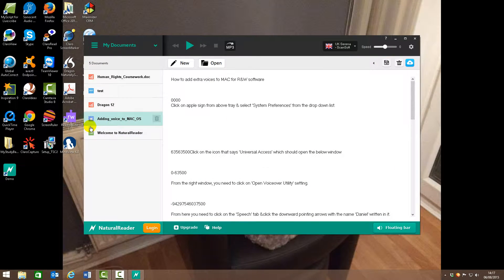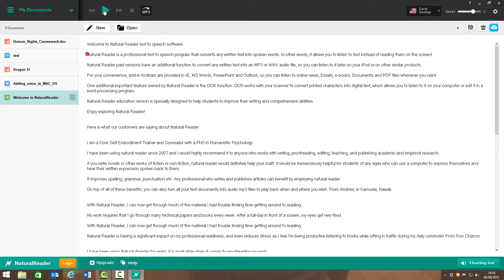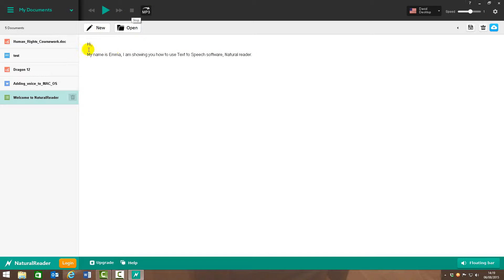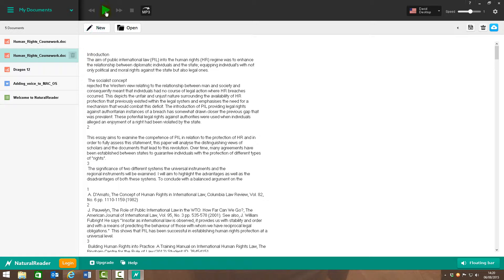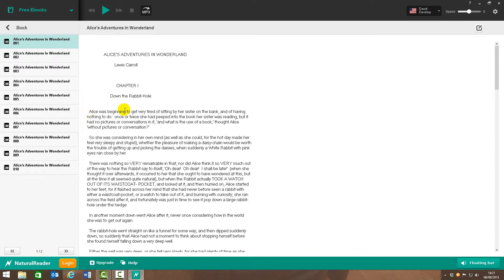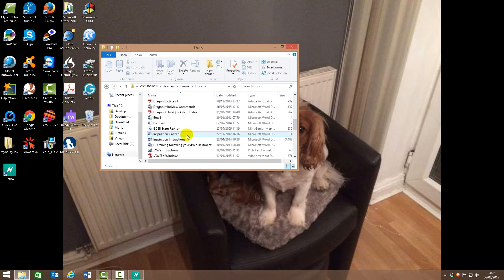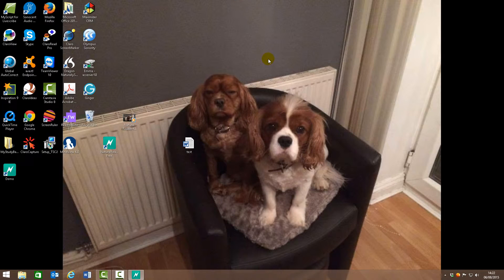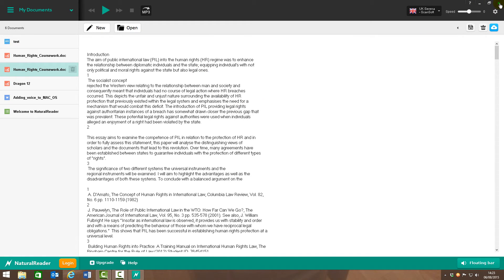Natural Reader for Windows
Free text-to-speech software. For reading text aloud, such as documents, PDF files, Ebooks etc.